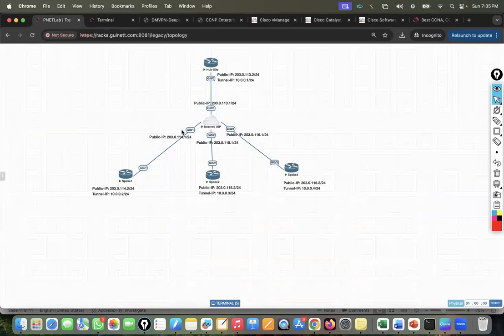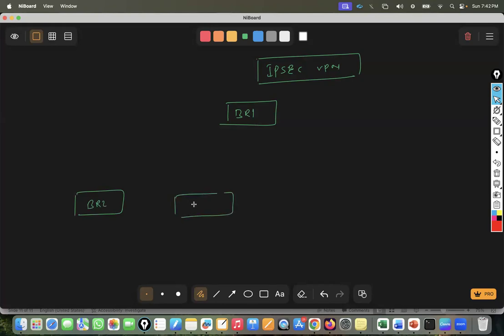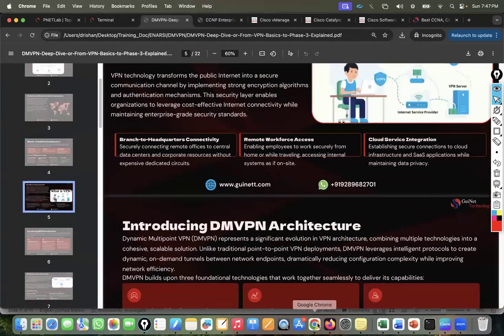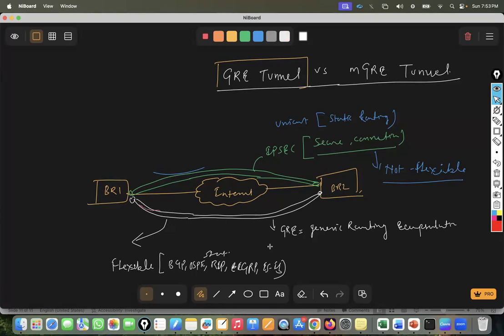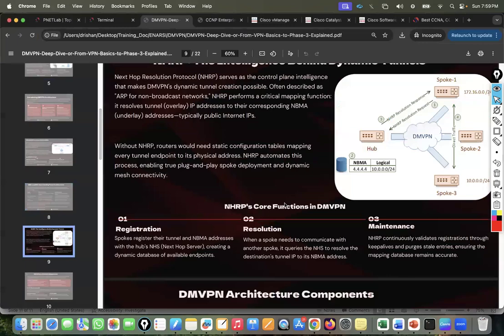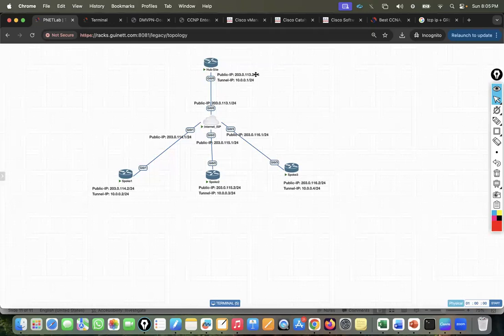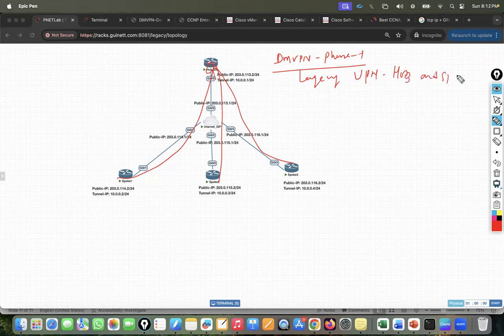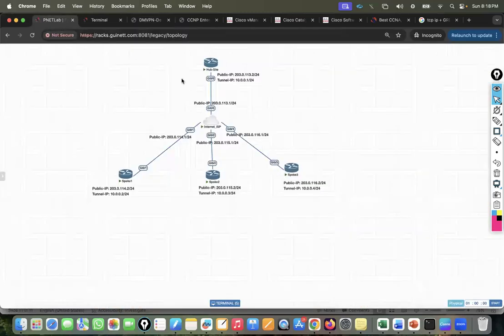CCNP ENARSI Lecture 46: DMVPN Concepts Deep Dive | GRE vs mGRE, MTU vs MSS, Phases Explained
𝗪𝗲 𝘁𝗮𝗸𝗲 𝗮 𝗱𝗲𝗲𝗽 𝗱𝗶𝘃𝗲 𝗶𝗻𝘁𝗼 𝗗𝗠𝗩𝗣𝗡 (𝗗𝘆𝗻𝗮𝗺𝗶𝗰 𝗠𝘂𝗹𝘁𝗶𝗽𝗼𝗶𝗻𝘁 𝗩𝗣𝗡) 𝗮𝗻𝗱 𝘂𝗻𝗱𝗲𝗿𝘀𝘁𝗮𝗻𝗱 𝗵𝗼𝘄 𝗶𝘁 𝗲𝗻𝗮𝗯𝗹𝗲𝘀 𝘀𝗰𝗮𝗹𝗮𝗯𝗹𝗲 𝗮𝗻𝗱 𝘀𝗲𝗰𝘂𝗿𝗲 𝗰𝗼𝗺𝗺𝘂𝗻𝗶𝗰𝗮𝘁𝗶𝗼𝗻 𝗮𝗰𝗿𝗼𝘀𝘀 𝗺𝘂𝗹𝘁𝗶𝗽𝗹𝗲 𝘀𝗶𝘁𝗲𝘀. 𝗬𝗼𝘂 𝘄𝗶𝗹𝗹 𝗹𝗲𝗮𝗿𝗻 𝗵𝗼𝘄 𝗗𝗠𝗩𝗣𝗡 𝗶𝗺𝗽𝗿𝗼𝘃𝗲𝘀 𝘁𝗿𝗮𝗱𝗶𝘁𝗶𝗼𝗻𝗮𝗹 𝗩𝗣𝗡 𝗱𝗲𝘀𝗶𝗴𝗻𝘀 𝗯𝘆 𝗮𝗹𝗹𝗼𝘄𝗶𝗻𝗴 𝗱𝘆𝗻𝗮𝗺𝗶𝗰 𝘁𝘂𝗻𝗻𝗲𝗹 𝗰𝗿𝗲𝗮𝘁𝗶𝗼𝗻 𝗯𝗲𝘁𝘄𝗲𝗲𝗻 𝗿𝗲𝗺𝗼𝘁𝗲 𝘀𝗶𝘁𝗲𝘀.

This session covers key comparisons like VPN vs DMVPN, GRE vs mGRE, and important concepts such as MTU vs MSS, along with a detailed explanation of DMVPN Phases (Phase 1, Phase 2, Phase 3).

✅ Introduction to Dynamic Multipoint Virtual Private Network (DMVPN)
✅ Difference between Traditional VPN vs DMVPN
✅ Understanding Generic Routing Encapsulation (GRE) vs mGRE (Multipoint GRE)
✅ MTU vs MSS concept in tunneling and VPNs
✅ DMVPN Phase 1 architecture
✅ DMVPN Phase 2 architecture
✅ DMVPN Phase 3 architecture
✅ Advantages and real-world use cases of DMVPN

• Hub-and-spoke vs spoke-to-spoke communication
• Dynamic tunnel creation
• VPN scalability and performance
• Traffic optimization in WAN networks

• CCNP Enterprise students
• Network engineers
• Security engineers
• IT professionals
• Anyone learning advanced VPN technologies

By the end of this session, you will clearly understand how DMVPN works, its phases, and how it improves scalability and efficiency compared to traditional VPN solutions.

Cisco Courses:
◆ CCNA 200-301
◆ CCNP Enterprise-ENCOR
◆ CCNP ENARSI
◆ CCIE IE

Firewall & Loadbalance Courses:
◆ FortiGate Firewall
◆ Cisco ASA Firewall
◆ Shopos Firewall

Cloud Courses:
◆ Azure
◆ AWS
◆ GCP